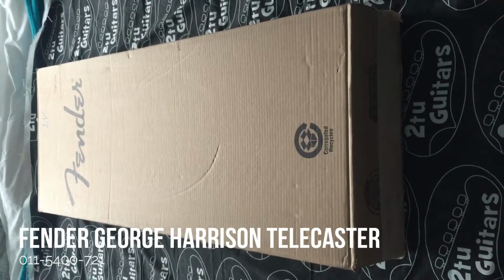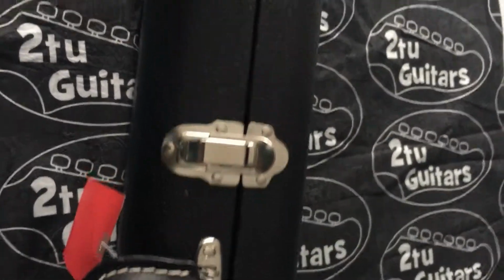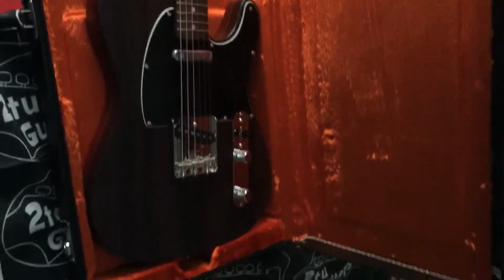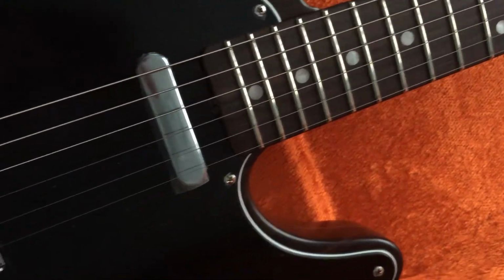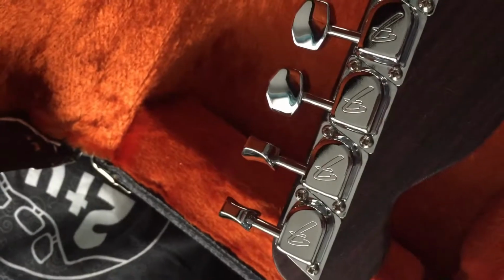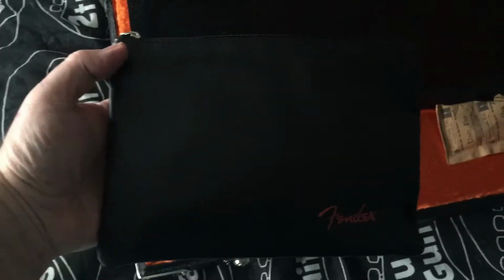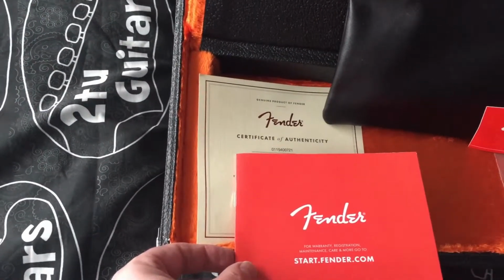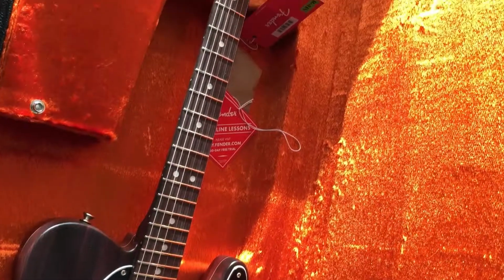Fender George Harrison Telecaster Unboxing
An unboxing video of my new Fender George Harrison Telecaster.

Based on the Rosewood Telecaster that was given to George by Fender and used on the Let It Be film, album and roof top concert on 30th January 1969.

Following on from the recent Fender Custom Shop George Harrison Tribute Telecaster, Fender introduces this version into its Artist Series. Limited to 1,000 pieces worldwide.